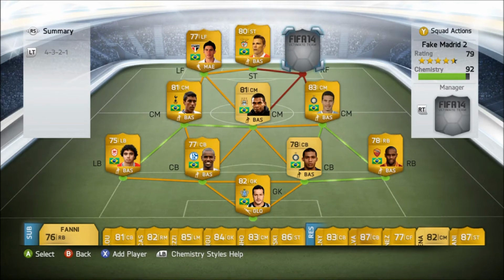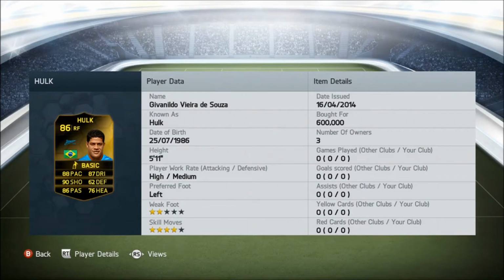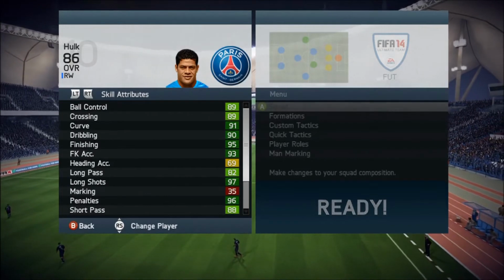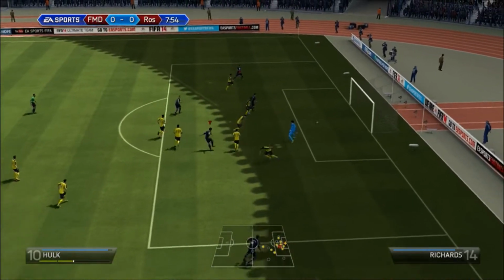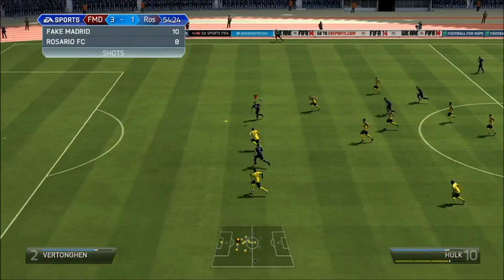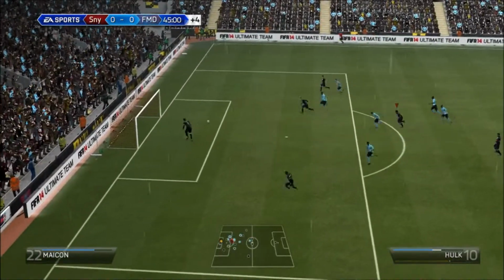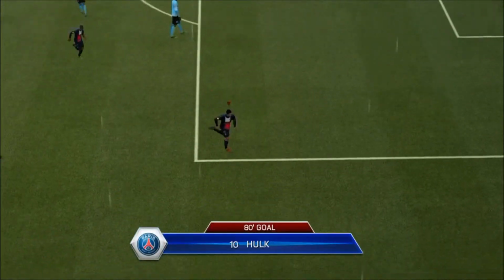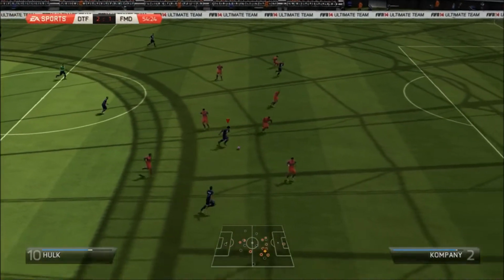Fifa 14 SIF HULK Review (Goals and InGame Stats)